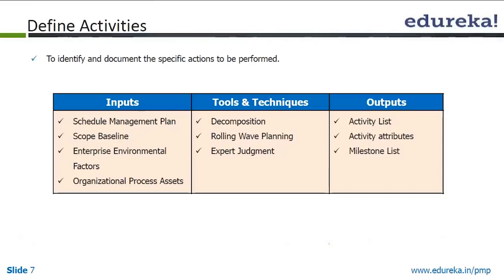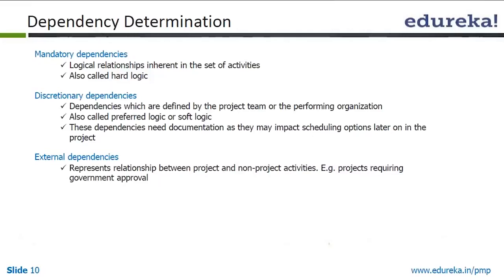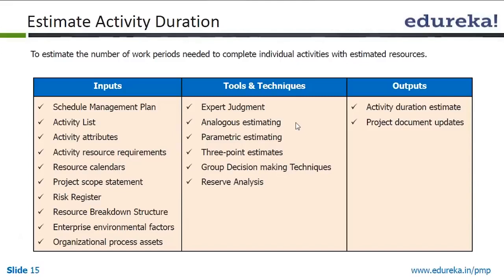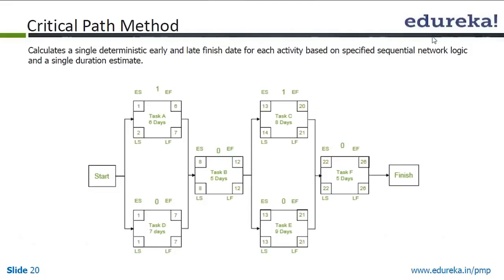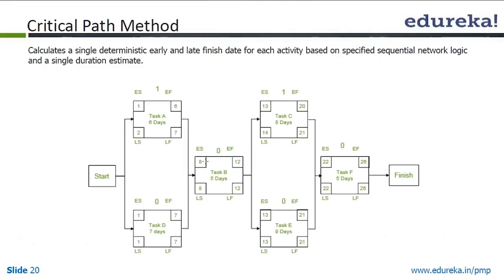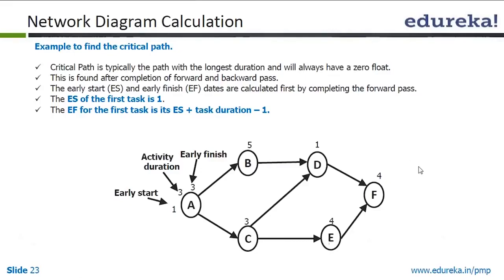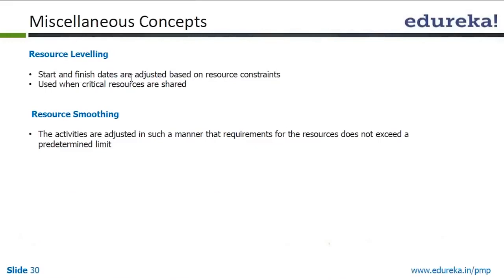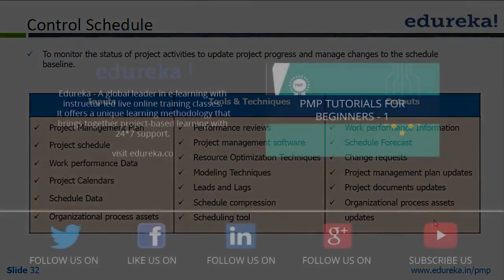Project Time Management PMP What is Time Management PMP Training Video Edureka